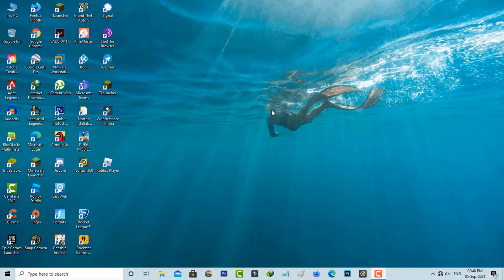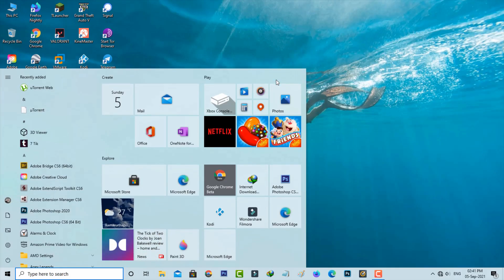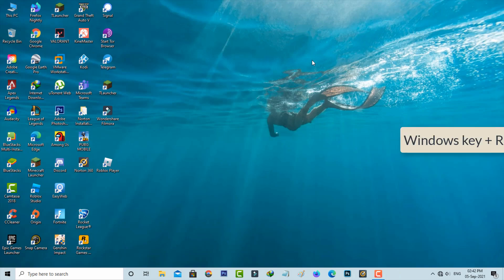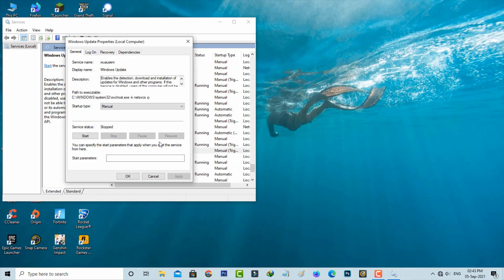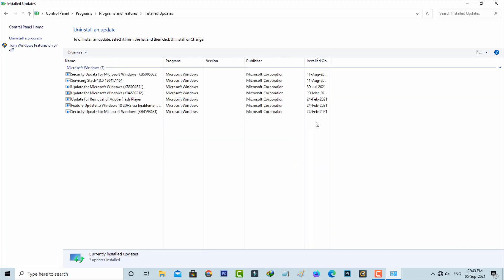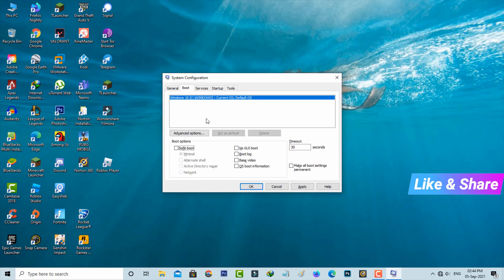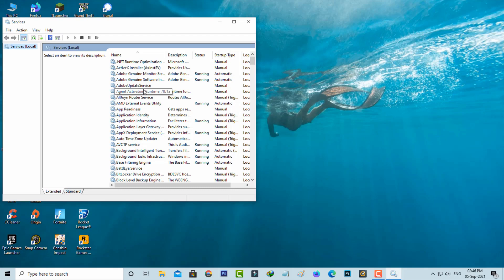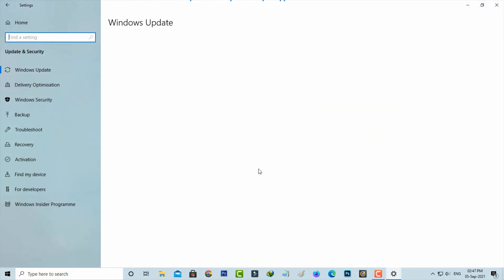Fix getting windows ready don't turn off your computer stuck windows 10/8.1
This tutorial is about windows 10 error getting windows ready don't turn off your computer takes too long and stuck at installing.

If you have without internet on your pc,sometime no circle is available and also long time it only showing loading message.

But this solution may be not working for windows server 2012 and server 2016.

Also you can get the solution from reddit and quora sites.

Always use 2023 released new update in your windows platforms like windows 8.1 and win 8.

Also works on following laptop like hp,dell,acer,asus,lenovo and toshiba.

This video has english subtitle at same time tamil,kaise kare hindi,tagalog,bangla telugu,kya hota hai kannada,sinhala,cara mengatasi and malayalam region people's are can easily understand it.

Today i get the following one error notification while i try to update my windows 10 to new 20h2 version :

Getting Windows ready Don't turn off your computer.

How to solve getting windows ready don't turn off your computer taking forever :

1.One of my subscriber ask why this installation process take too much time and what is the meaning of this issue?.

2.And this is mostly occurs when shutting down your desktop.

3.So most of them ask how long to wait to complete this installing process.

4.So very simple method to fix this error is just force stop "Windows update" service.

5.And also delete most recently installed updates.

6.And don't forget to restart your windows pc.

7.After the restarting is completed,finally that problem is fixed.